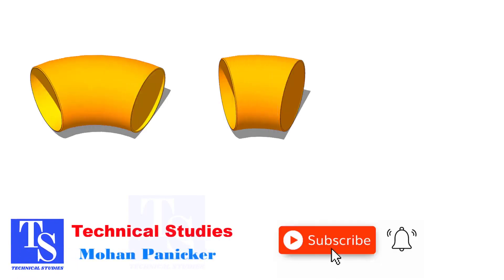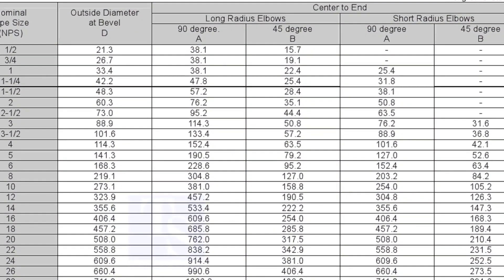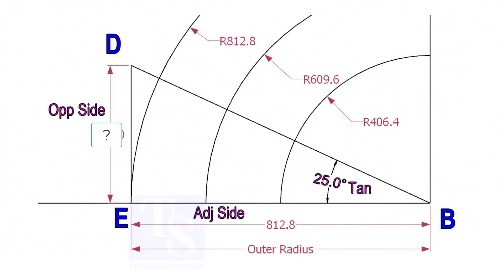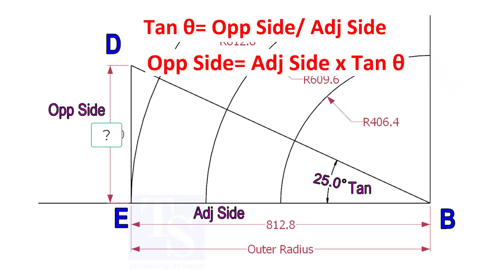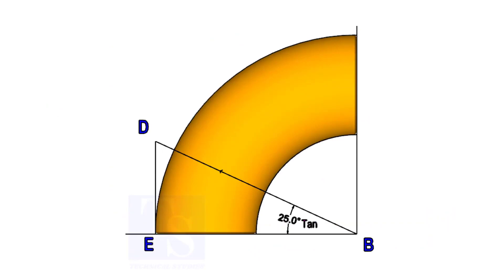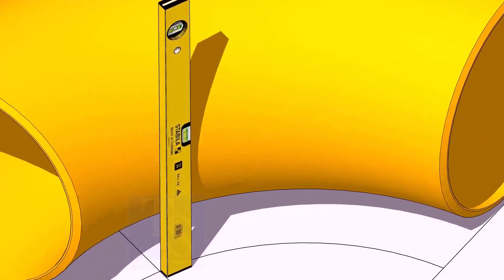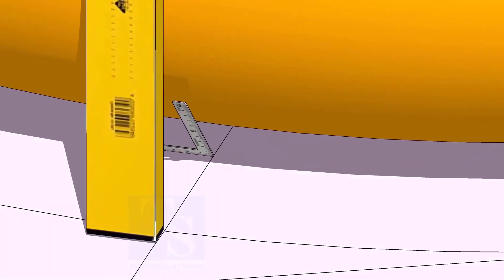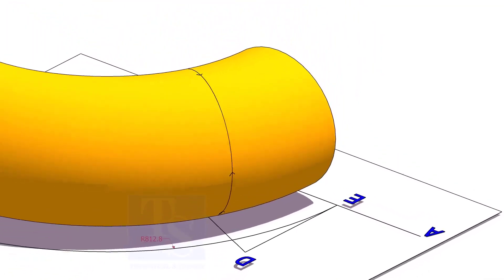Cut an Elbow to any degree pipe fit up tutorial piping tips and tricks